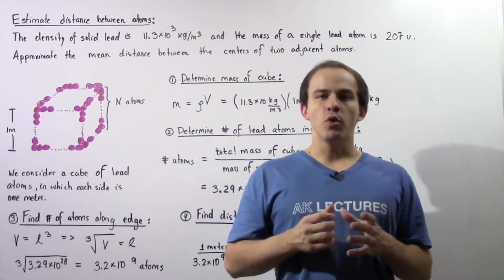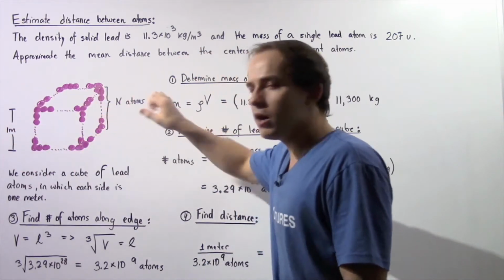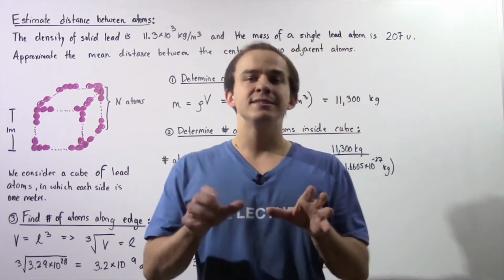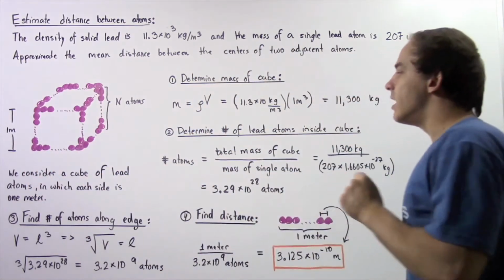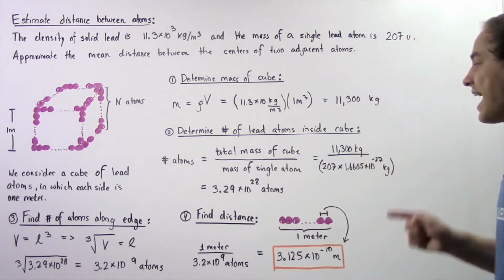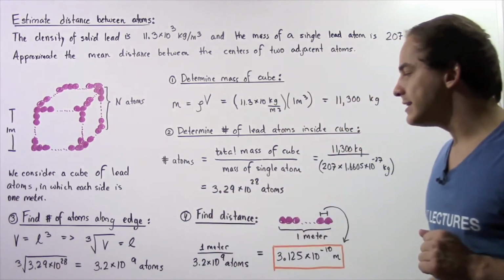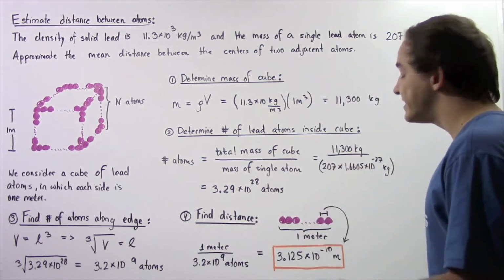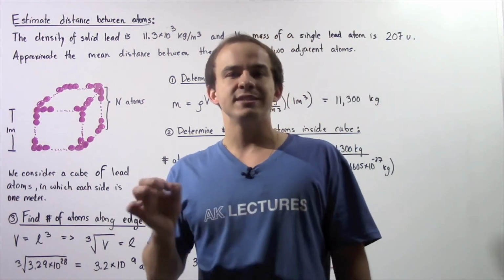Calculating Distance Between Atoms in Solid Full HD